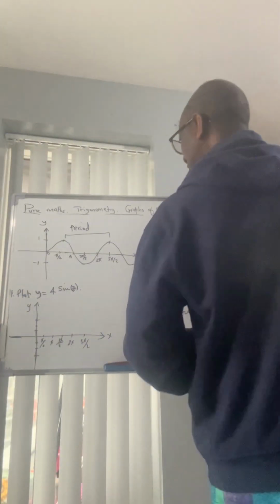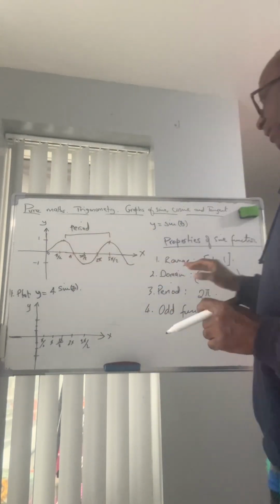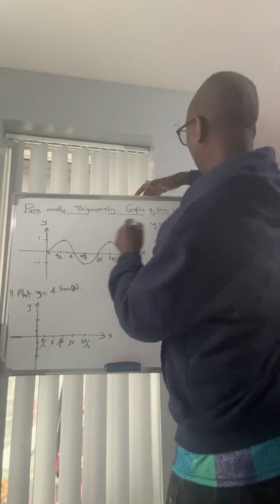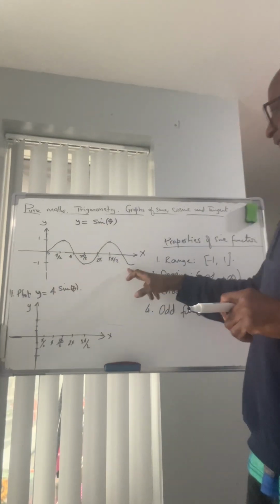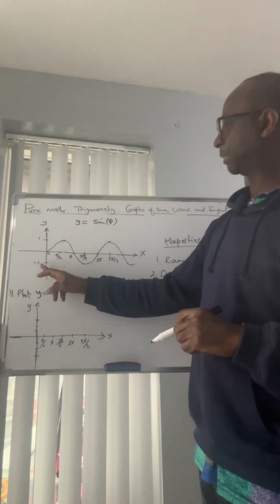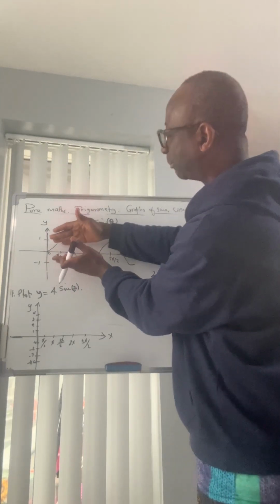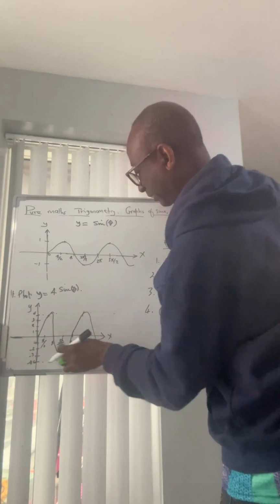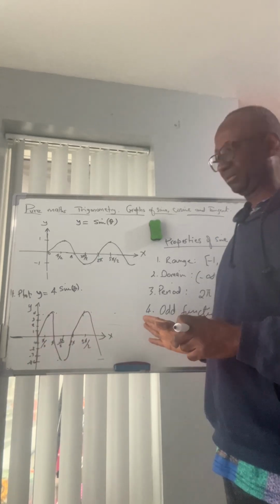Trigonometry: Graphs of sine functions